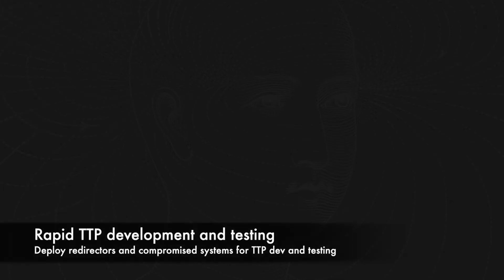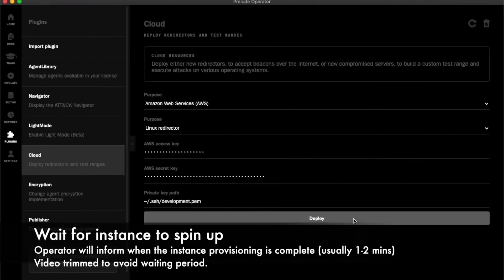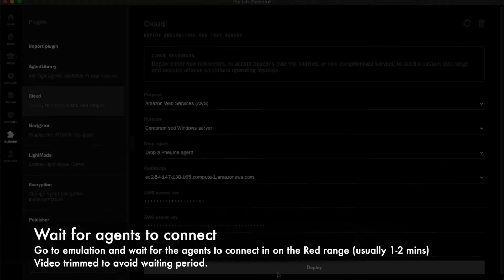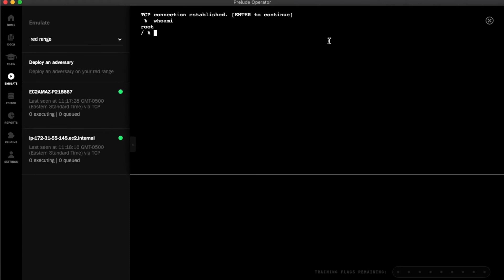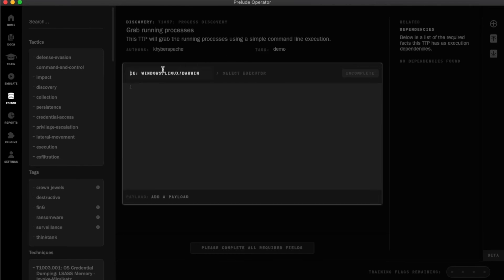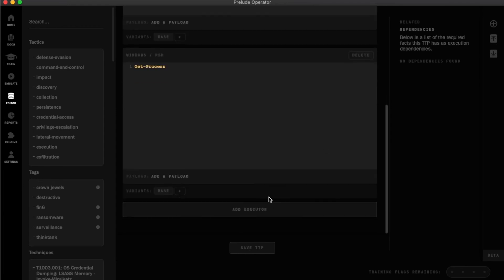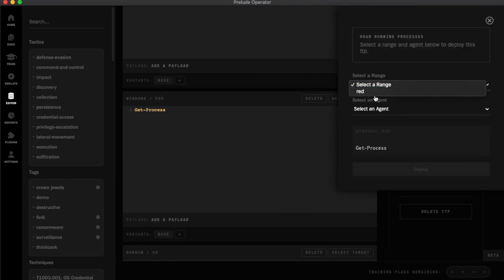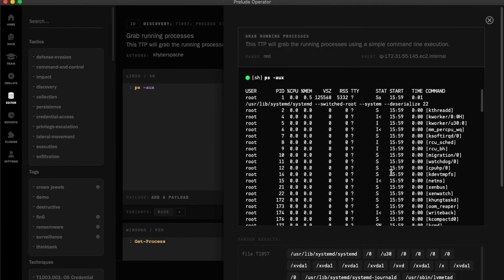Rapid TTP Development and Testing in Prelude Operator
Using Operator’s Cloud plugin and TTP Editor, it is easy to quickly deploy compromised hosts and test TTPs across multiple platforms. The built in IDE simplifies red team workflows and makes working on new TTPs simple.